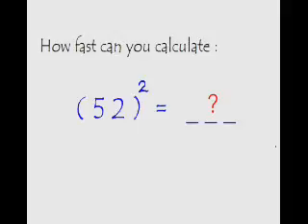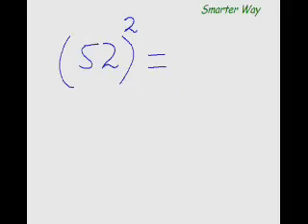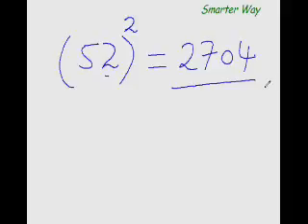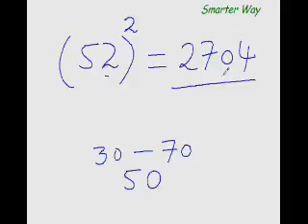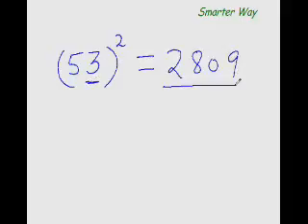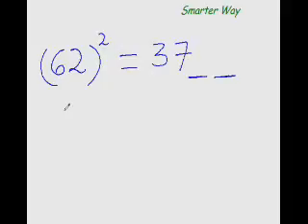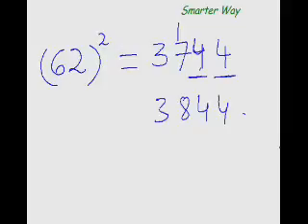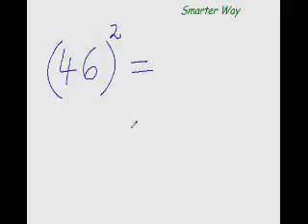EasyCal Squaring Trick 3 To Easily Find Squares from 30 70 around 50